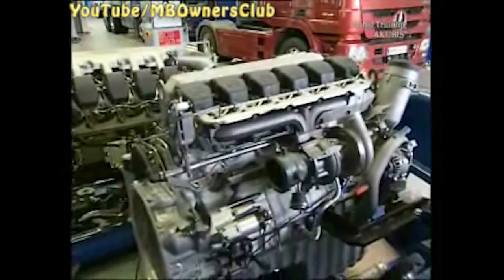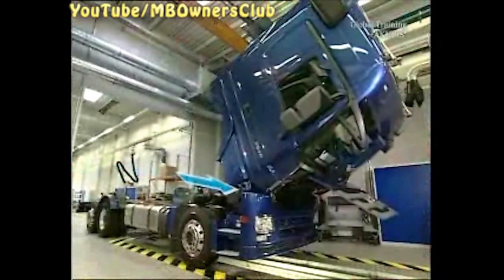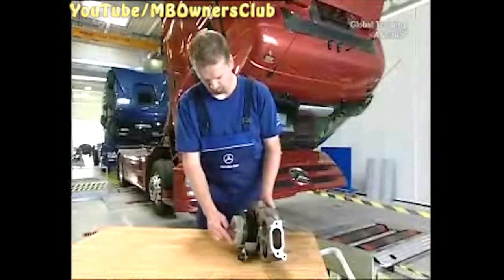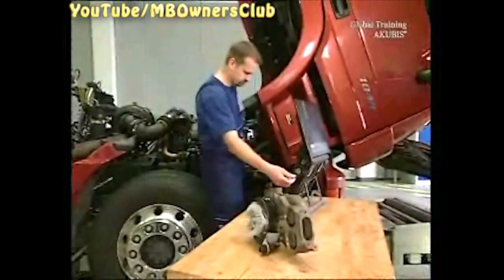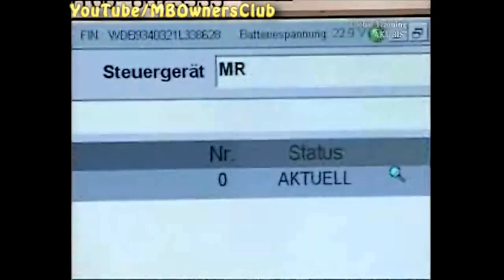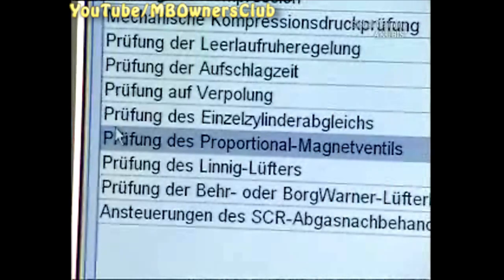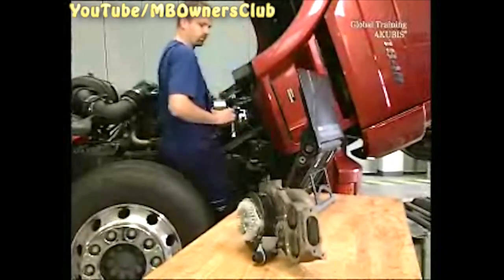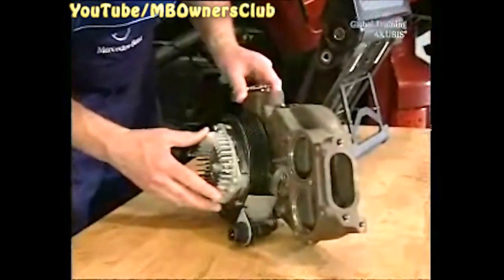Understanding the Coolant Pump with Magnetic Clutch on Mercedes-Benz Actros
The video describes the operation of the coolant pump with magnetic clutch on a Mercedes-Benz Actros vehicle. The purpose of the coolant pump is to regulate the temperature of the engine, which is especially important in big vehicles with high heat development. The coolant pump with magnetic clutch is unique in that it is not linked to the engine speed and only switches to full power when required. The permanent magnet carrier is responsible for driving the pump, and the rotational speed of the pump changes based on the coolant temperature. The video also mentions how the coolant pump can be tested using Star Diagnosis and how faults can be stored in the fault memory. In the event of a pump defect, the magnetic clutch can be locked mechanically, though this is not recommended as it will damage the pump and make it unusable.